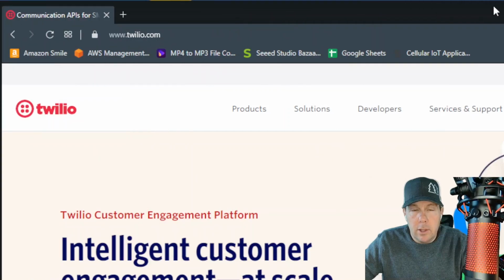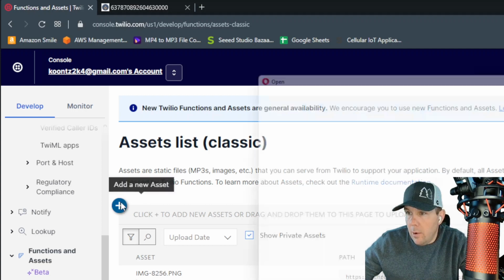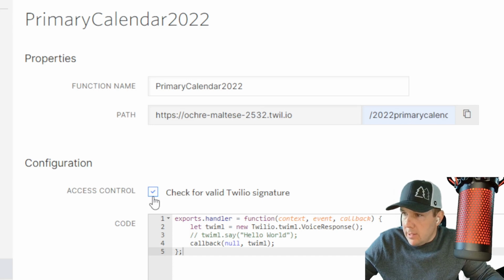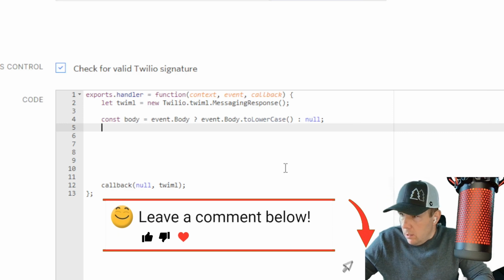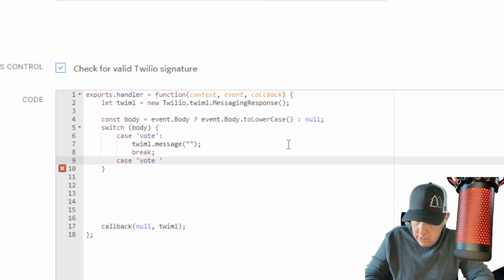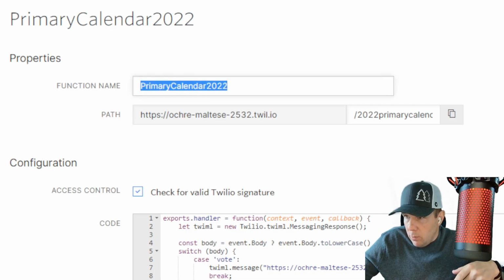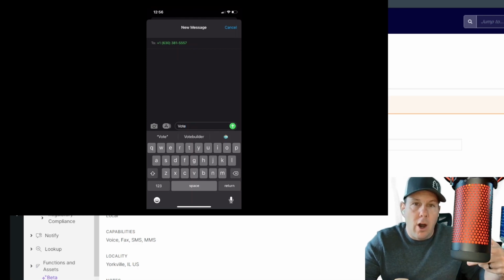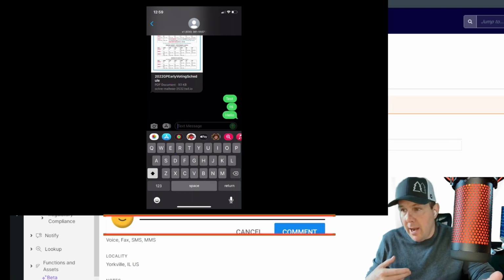Create a simple text message chatbot in 5 minutes using Twilio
In this short tutorial you will see how to build a simple text messaging app that you can build for yourself in less than 10 minutes using twilio . No coding experience necessary.